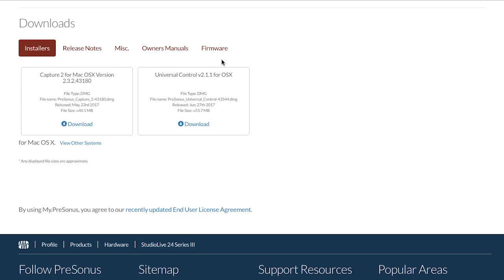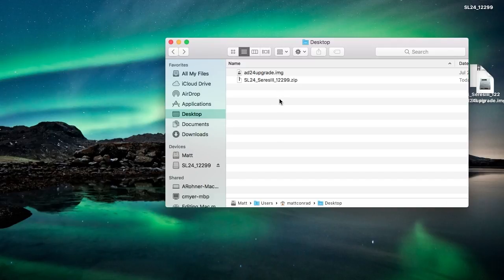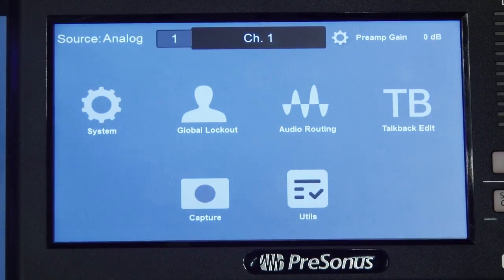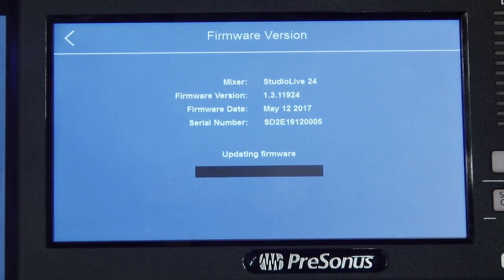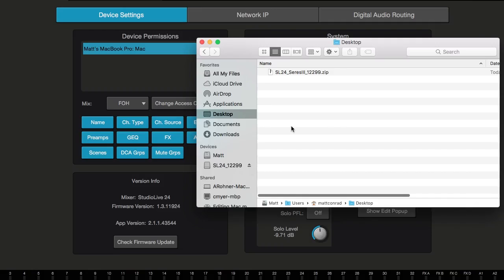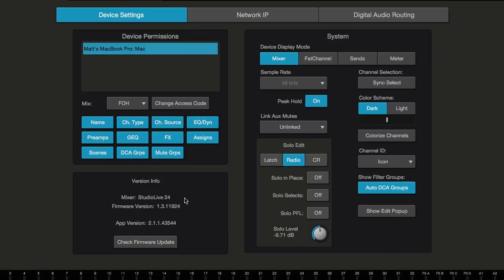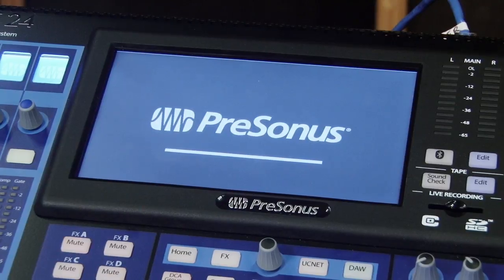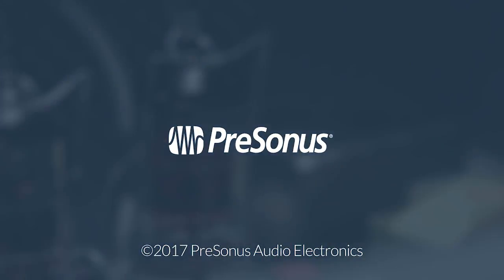StudioLive Series III Firmware Update Quick Guide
Watch step-by-step instructions on how to update your StudioLive Series III Firmware.